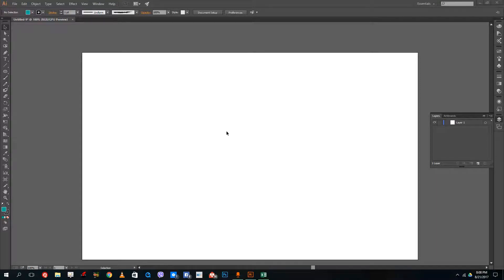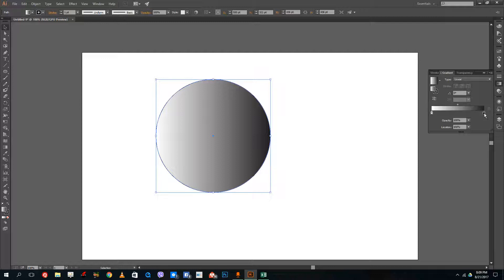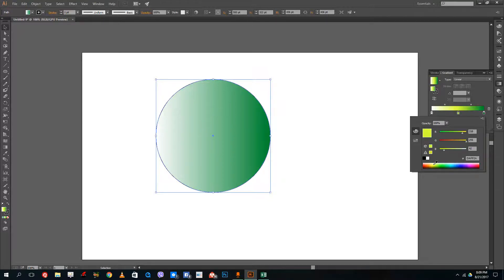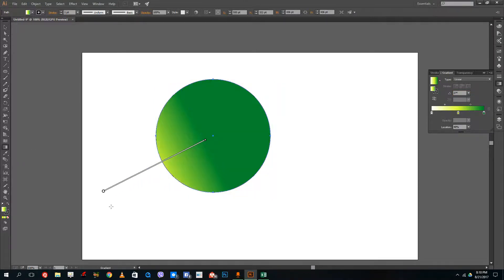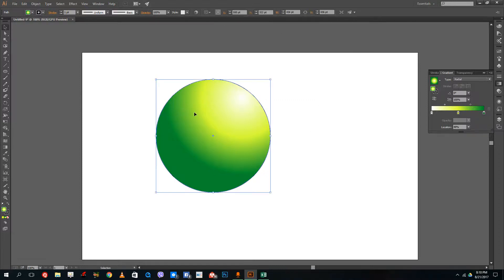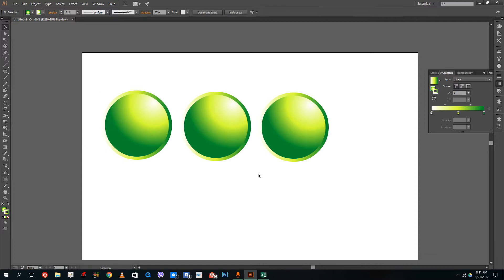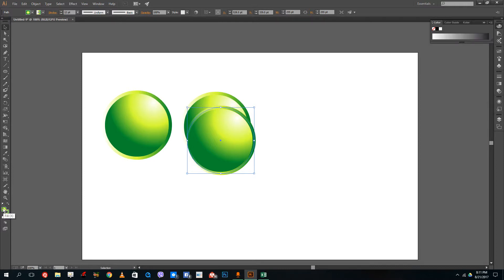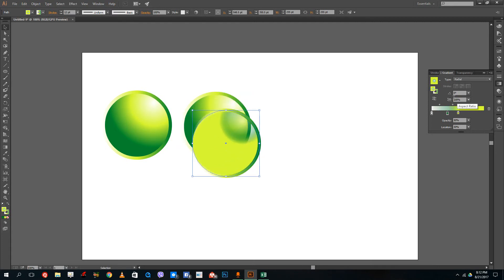Illustrator Tutorial - Lesson 15 - Creating and Using Gradients in Shapes and Gradient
In this video we discuss the use of gradients in shapes and we also explore the interactive gradient tool.